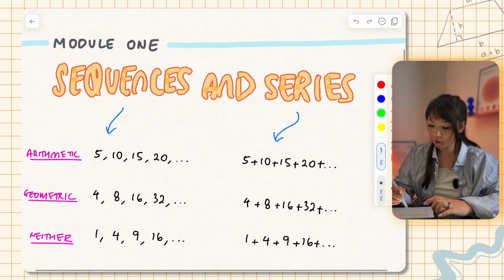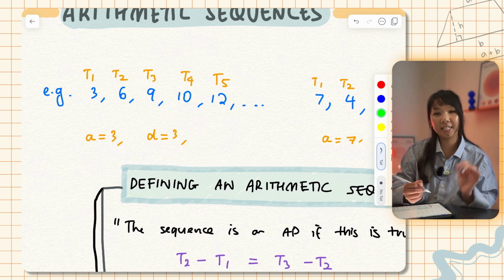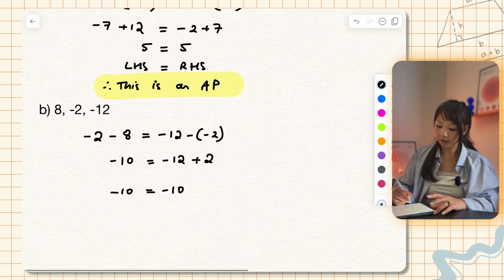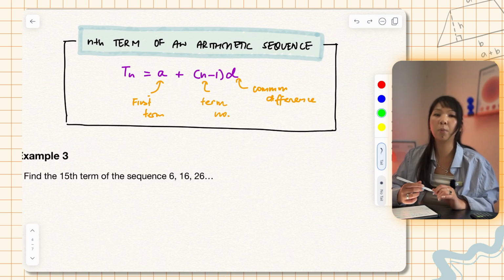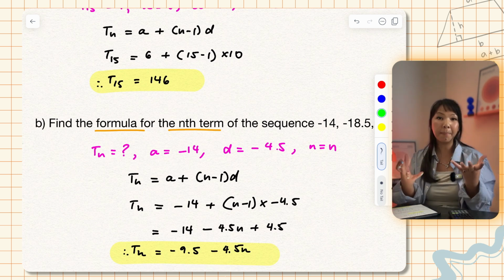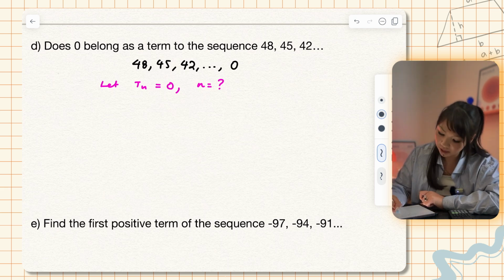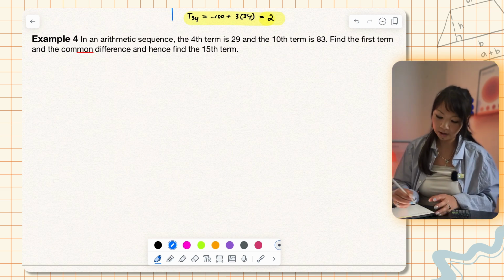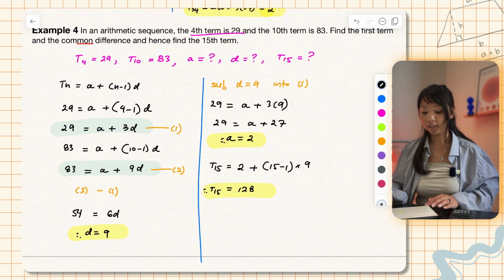Arithmetic sequences | EVERYTHING you need to know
come study with me! learn what is an arithmetic sequence, and how to prove whether a sequence is an AP as well as how to apply the nth term formula to answer all sorts of problems. HSC.